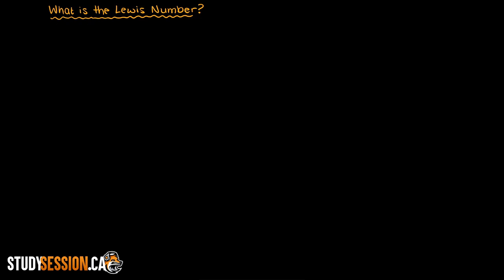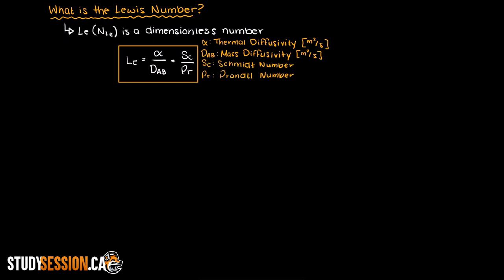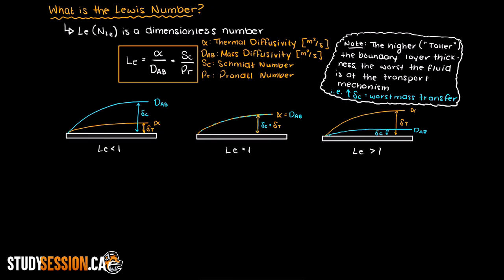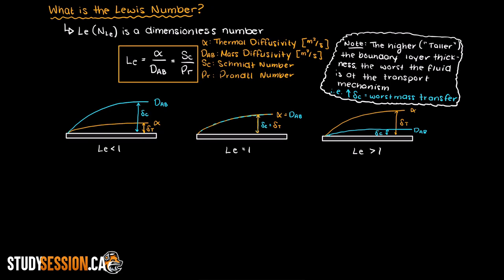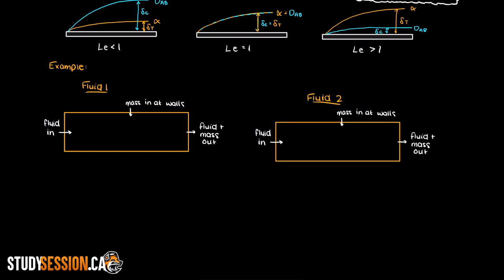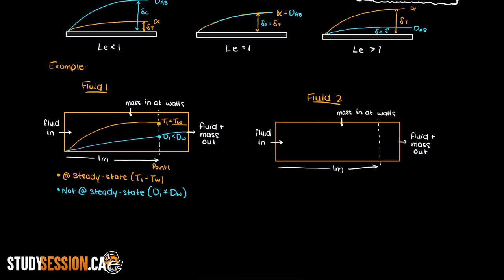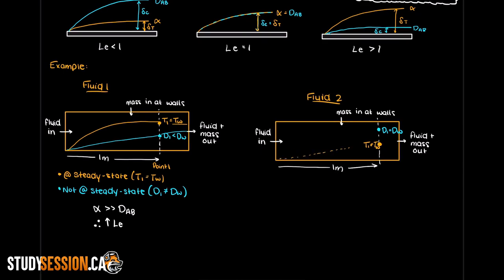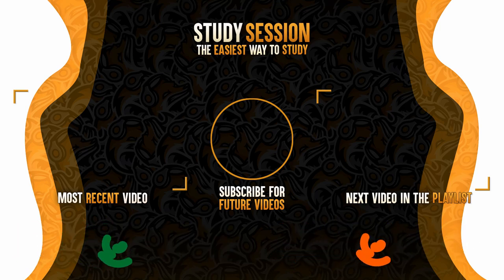Lewis Number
The Lewis number is a dimensionless number that gives the ratio of thermal diffusivity to the mass diffusivity in a problem where there is coupled thermal and mass transfer. The Lewis number appears frequently in problems that have a fluid transporting both with a mass and thermal changes.

This timeline is meant to help you better understand what the Lewis number is:
0:00 Introduction.
0:30 What is the Lewis Number?
1:52 Lewis Number Example
3:05 Outro

This video is part of our Transport Phenomena course. Transport phenomena is a key engineering science. Within this Transport Phenomena course we will be discussing transport of momentum, mass and energy between various systems.